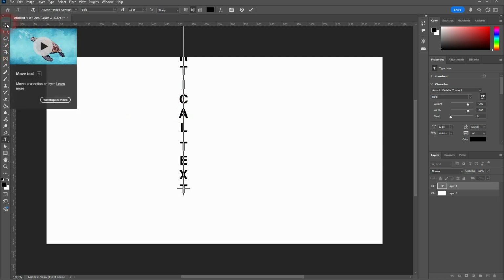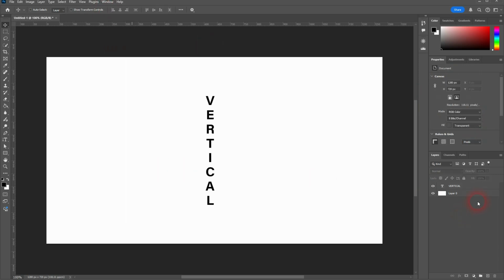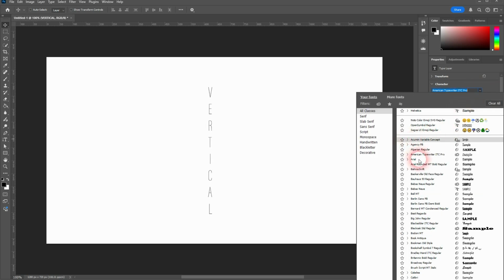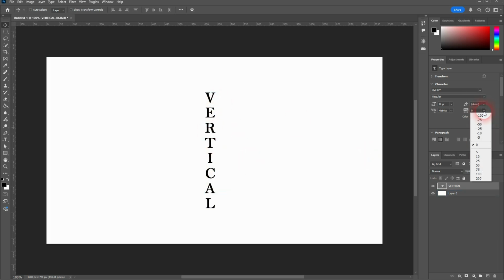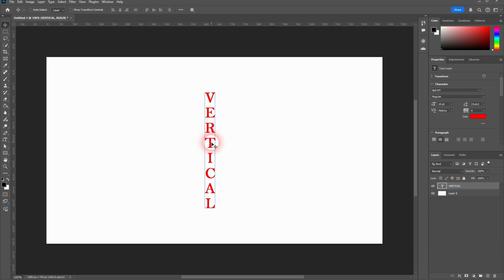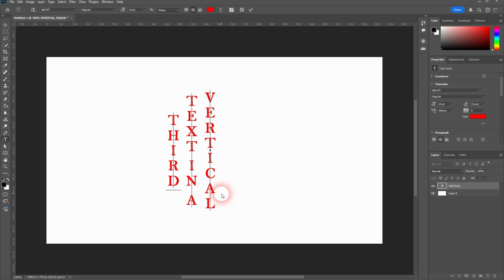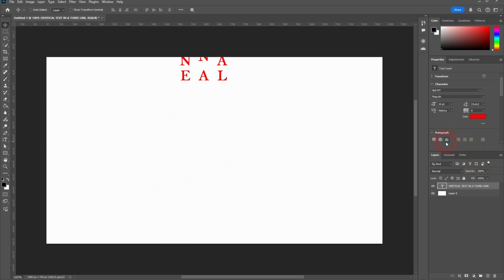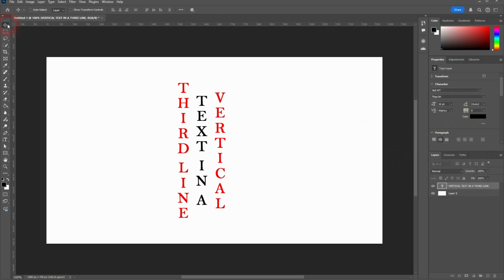How to Create Vertical Text in Photoshop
Learning Photoshop in 365 Days - Day 64: In this tutorial I'll show you how to create vertical text in Adobe Photoshop.